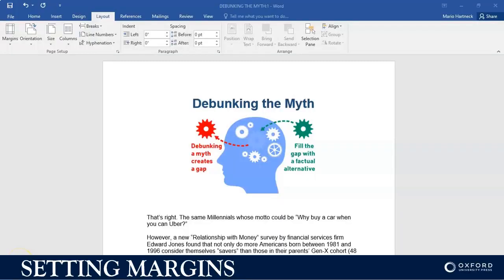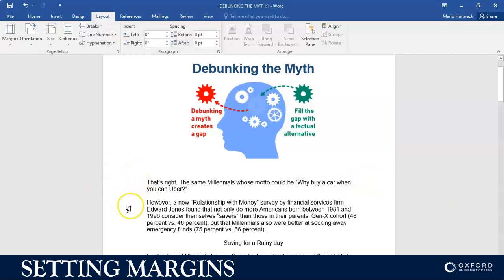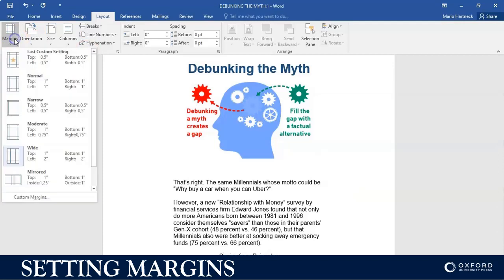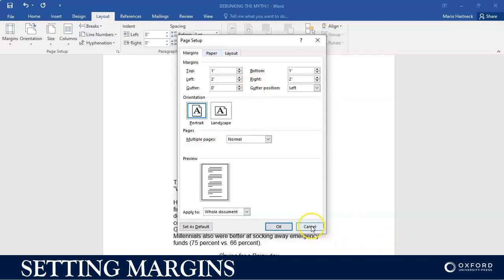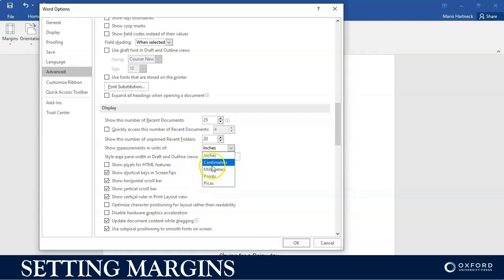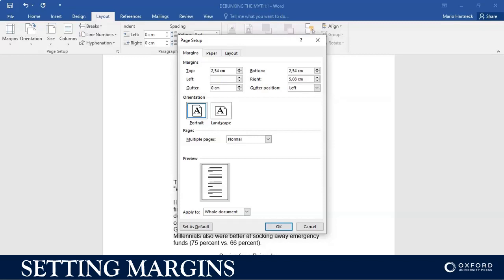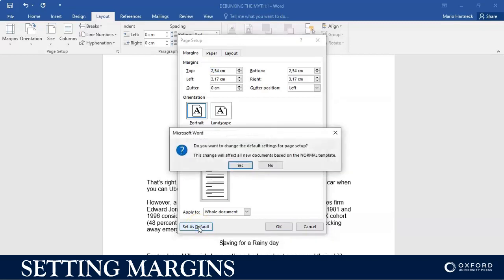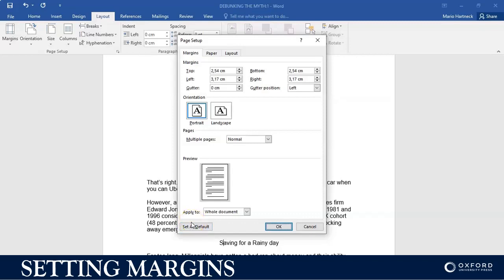SETTING MARGINS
MS Word - How to set Margins explained by Mario Hartneck, Author: Succeed in Computer Practice N4, Oxford University Press, South Africa.